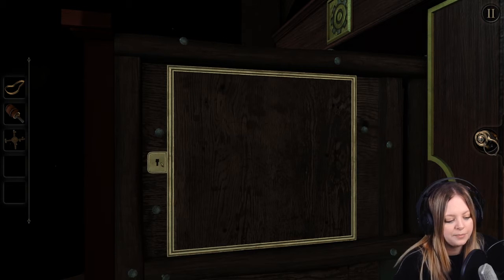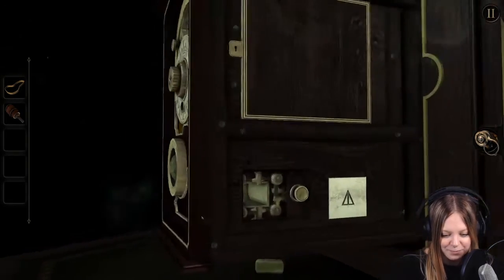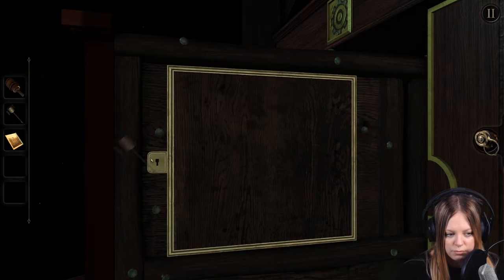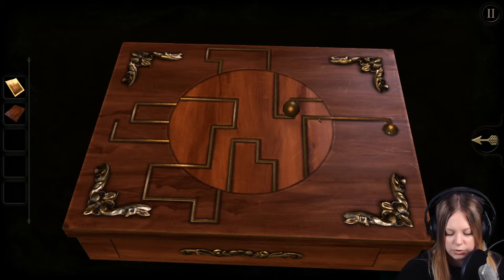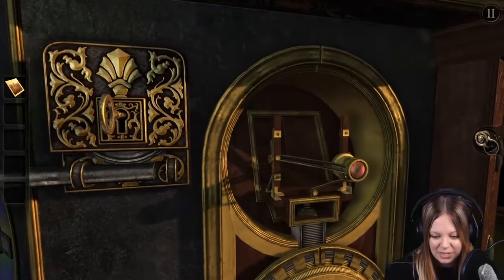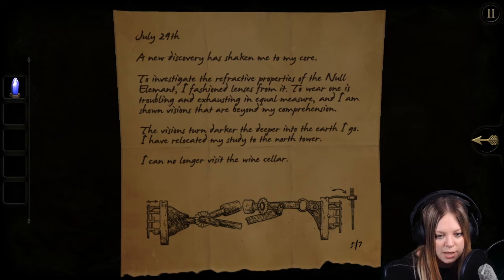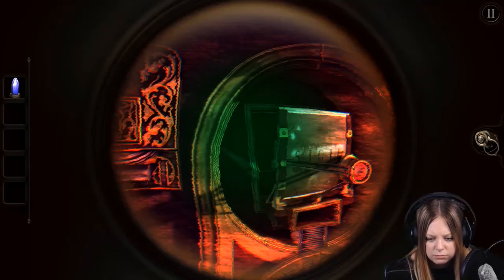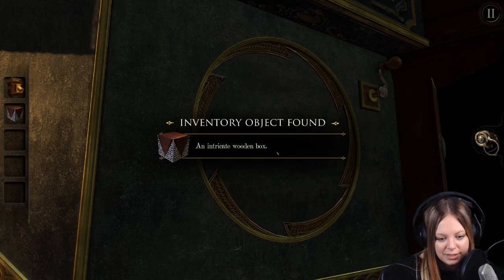Why does this elastic band hate me? The Room - Part 3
Hey you guys, and welcome to my play through of The Room - Part 3.

*:･ﾟ✧The game: A mysterious invitation leads to the attic of an abandoned house. In the room is a cast-iron safe laced with strange carvings and on top, a note from your distant companion. It promises something ancient and astonishing concealed in the iron chamber - you need only find a way in. Easy.

*:･ﾟ✧Cost: £3.99

*:･ﾟ✧Publisher: Fireproof Games

*:･ﾟ✧Developer: Fireproof Games

Reviews are ''Overwhelmingly Positive''

(づ｡◕‿‿◕｡)づ